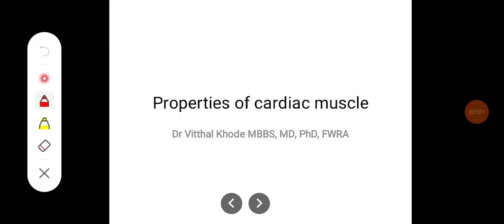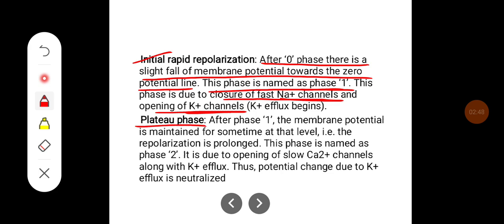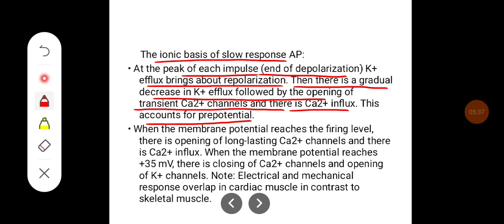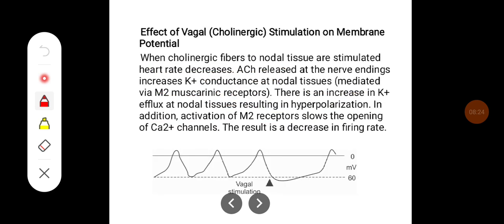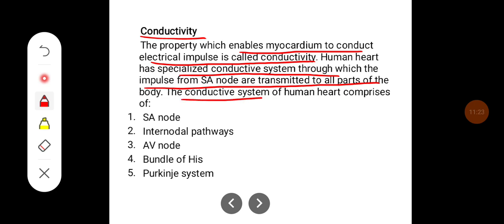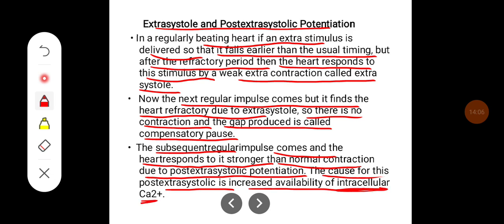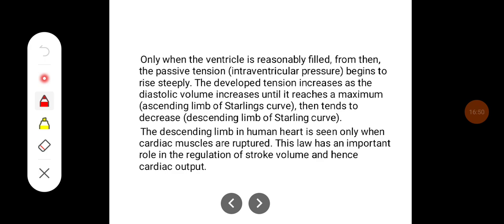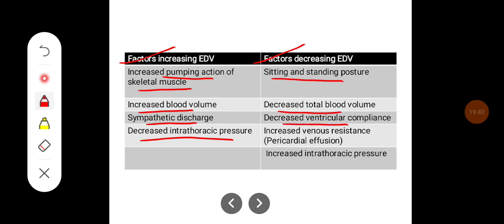Properties of cardiac muscle l Properties of cardiac muscle physiology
properties of cardiac muscle physiology essentials of medical sciences,